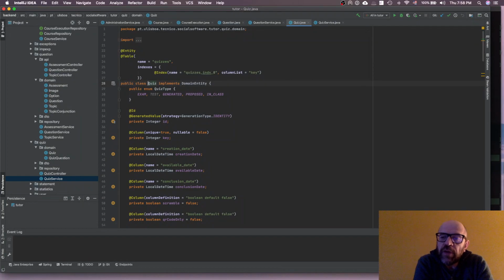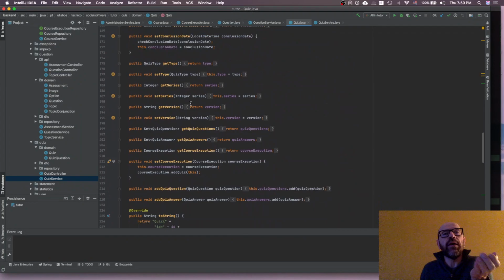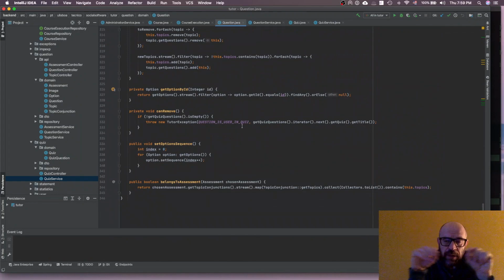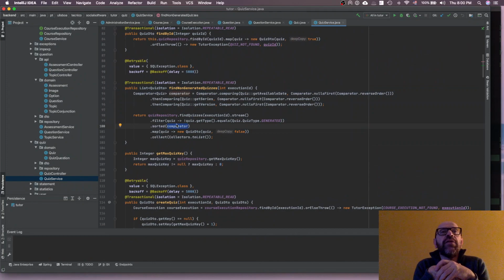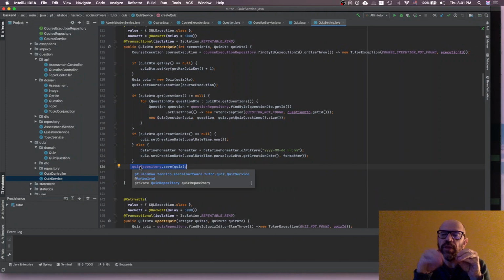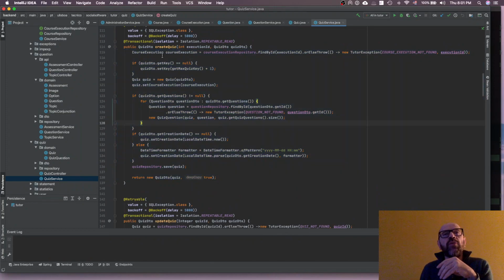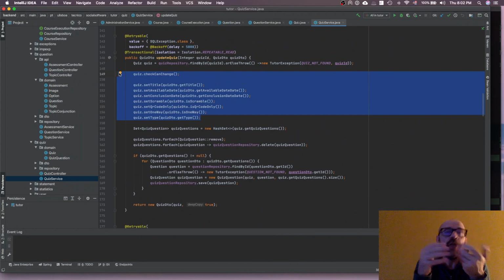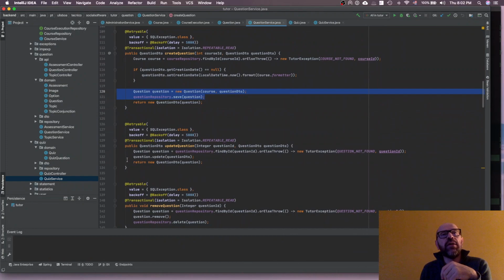Enterprise Architecture Project Domain Logic